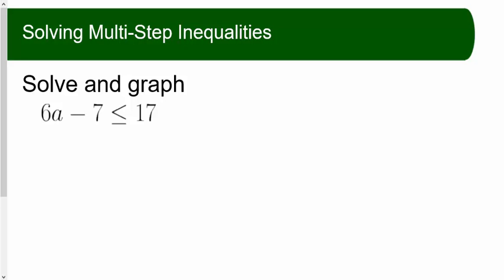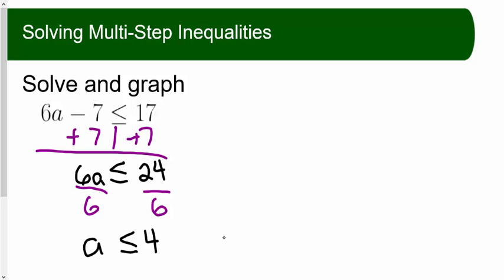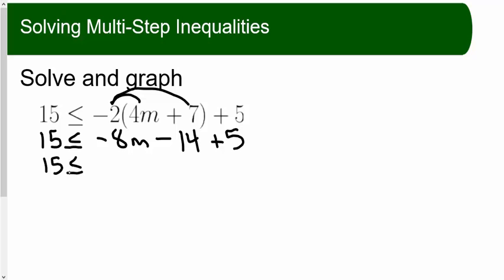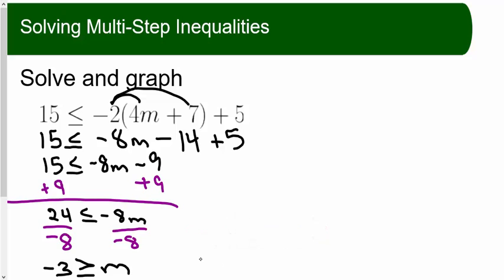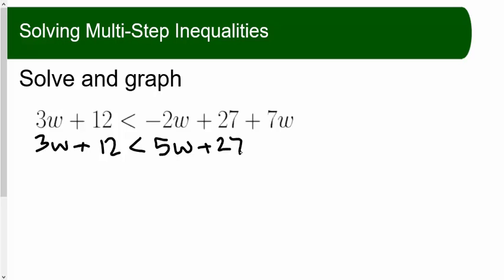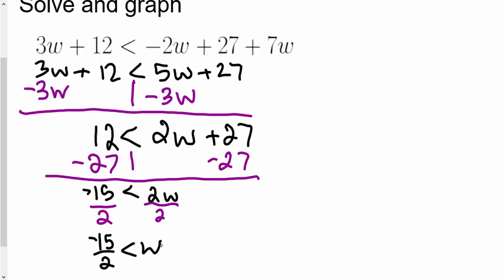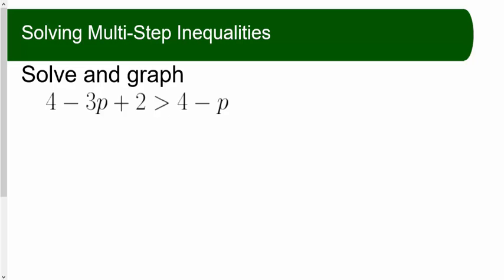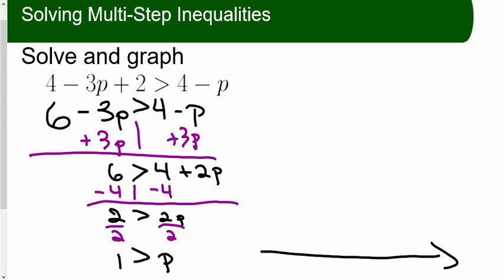Solving Multi-Step Inequalities